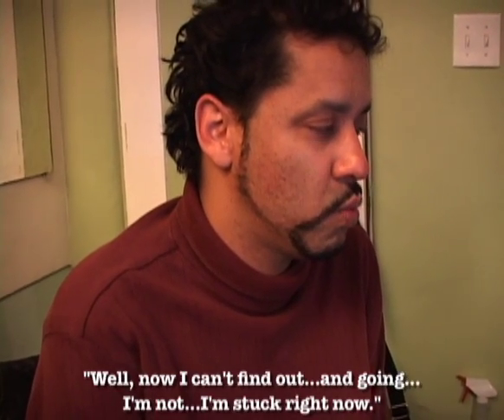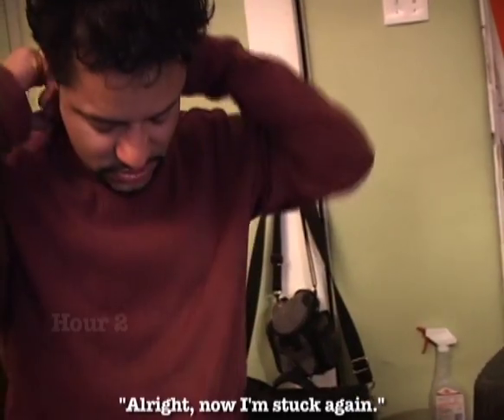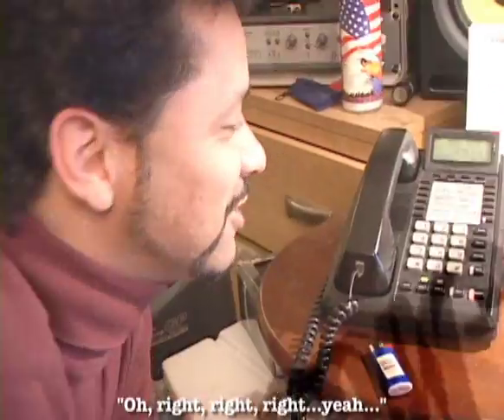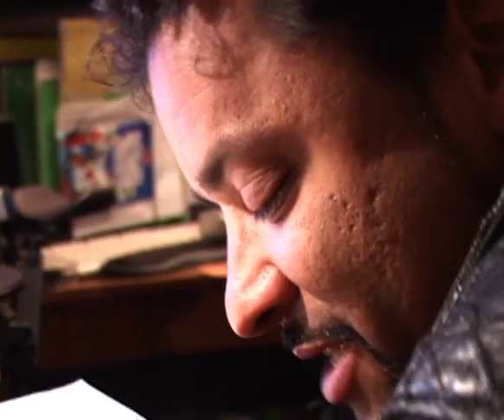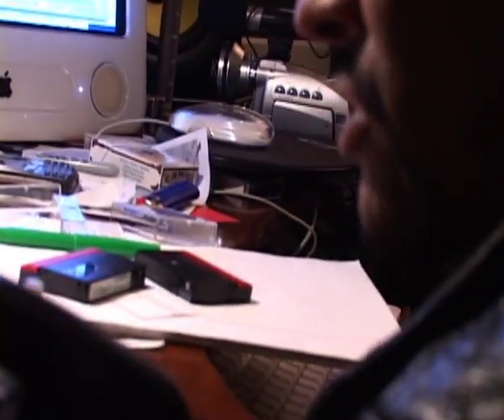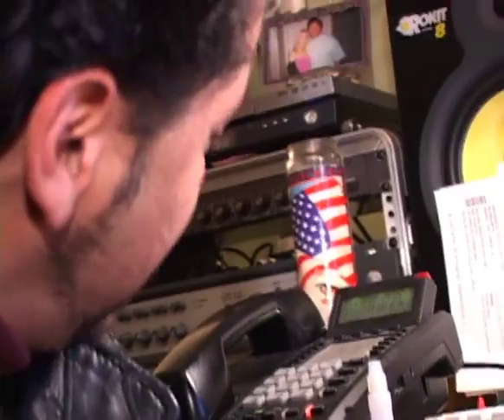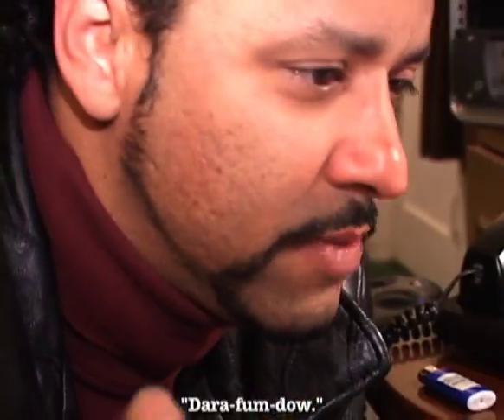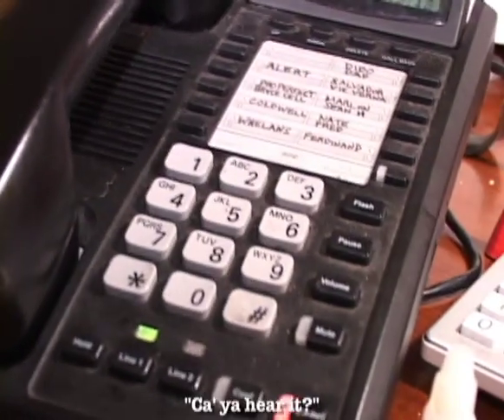The Metal Titan Documentary - Electric Eye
One chapter from the upcoming Documentary 'The Metal Titan: On the road to the Roxy'.